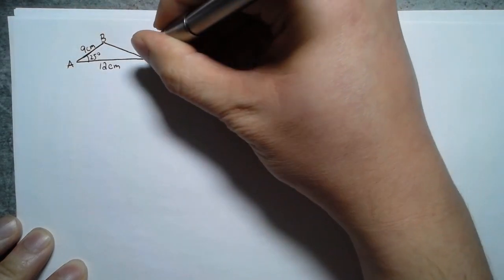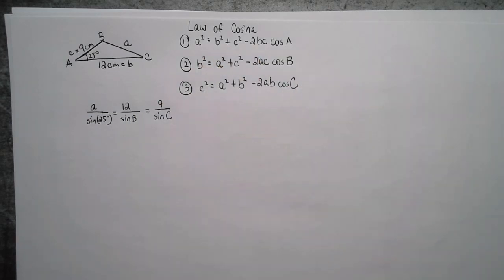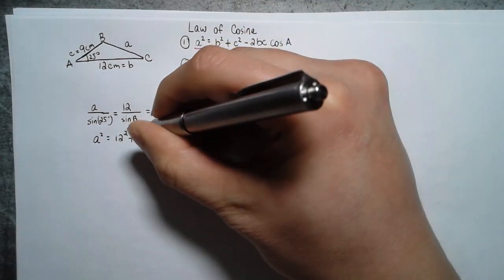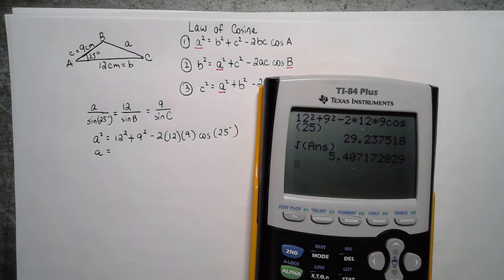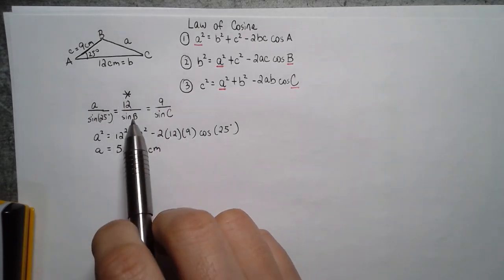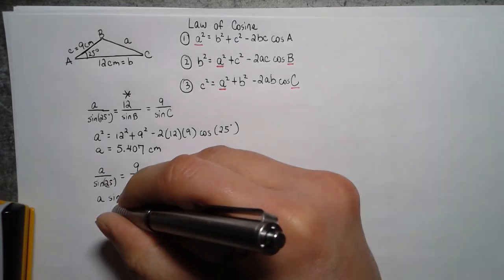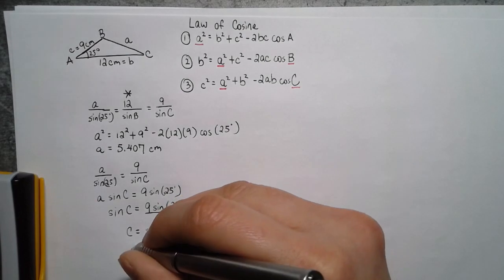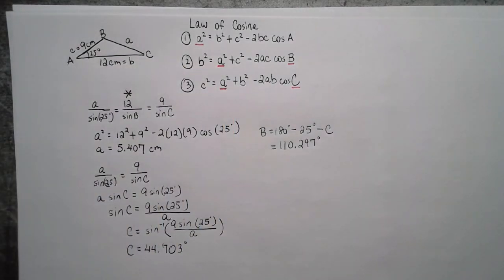Law of Cosine part 2 of 2 SAS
How to use Law of Cosine to find the missing parts of a triangle given SAS.